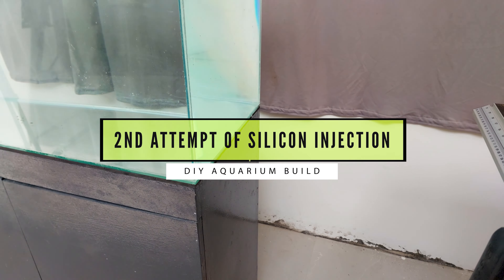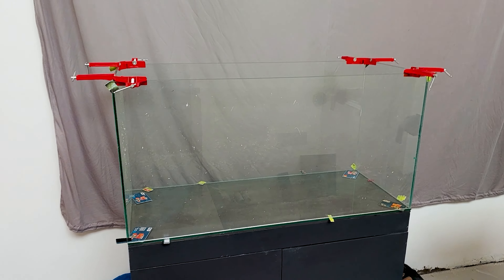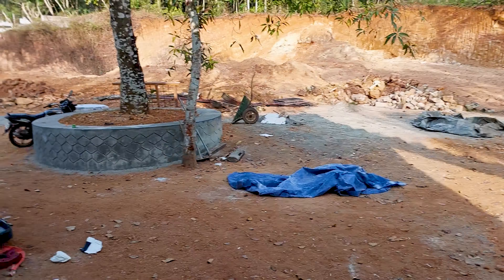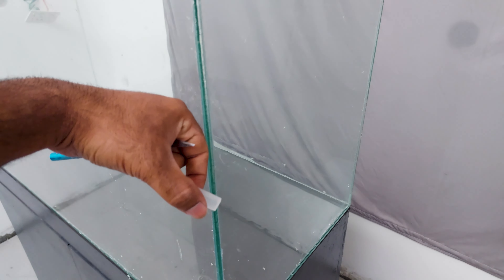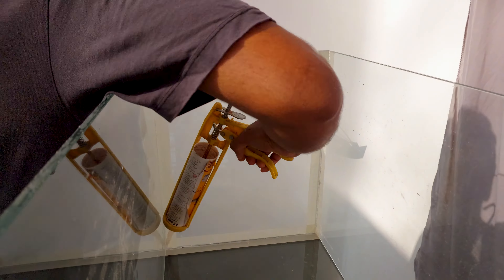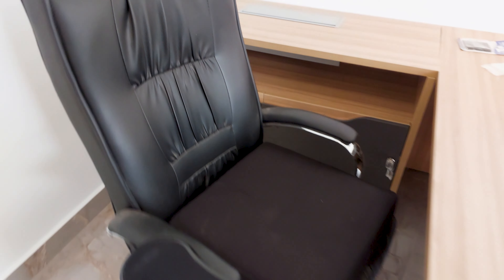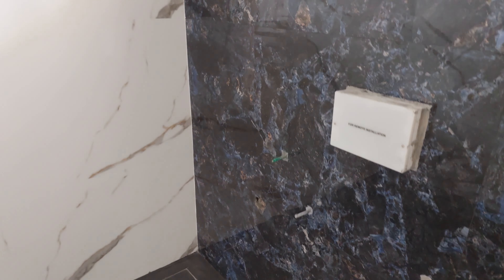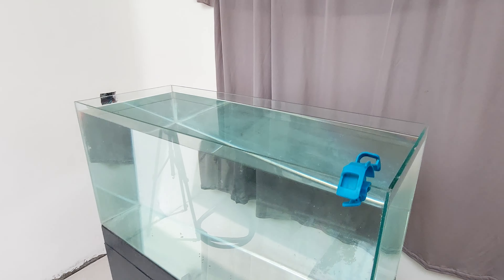2nd Attempt of Silicon Injection : DIY Aquarium Build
In this video, I'm sharing the second attempt of silicone injection for an aquarium build. The first attempt resulted in a leak, so I decided to try a different method. I'm happy to say that the second attempt went much better and the aquarium is now ready for fish!If you're looking for a DIY aquarium build that's easy and doesn't require a lot of specialized knowledge, then this is the video for you! In this video, I'll show you how to silicone inject an aquarium without any problems and create a beautiful and functional aquarium in just a few minutes!

Cerium Oxide based Glass Polishing Powder
Acetone Solution
90° Multifunction Right Angle Clip
Safety Base Rubber Mat for Aquarium